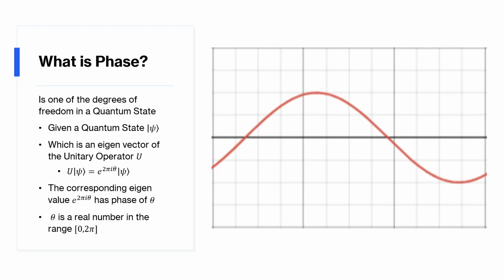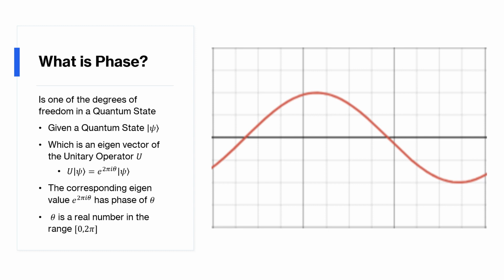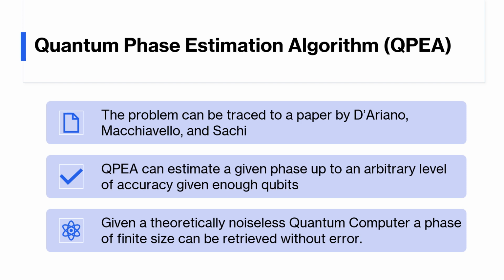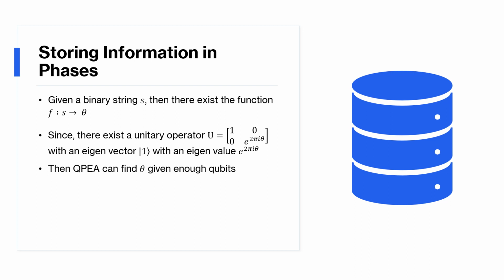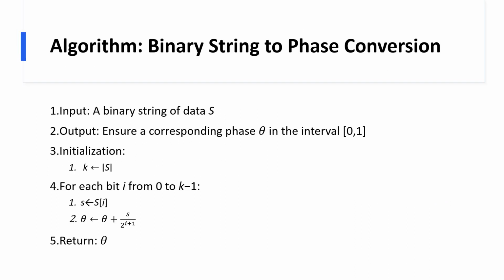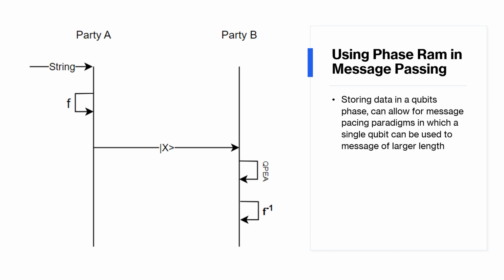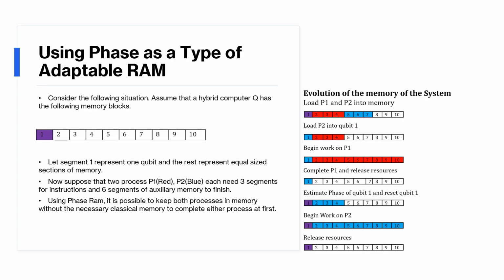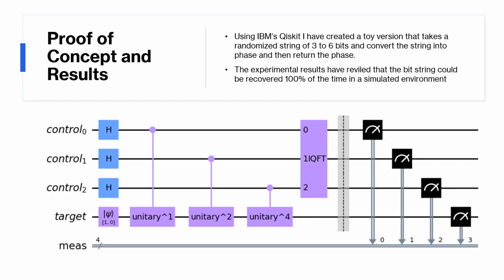GR 434 - Phase Estimation’s Application in QRAM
The paper proposes a new novel way of creating QRAM through quantum phase estimation. This is done by mapping a monotonically increasing sequence of natural numbers to a binary series and, ultimately, to a characteristic constant η which is then encoded as a phase in a quantum state. This process leverages quantum phase estimation, a fundamental quantum algorithm for finding the eigenvalues of a unitary operator which can be used as a form of QRAM in either Quantum or Hybrid models of computing.
Author: Ethan K Hunt
Advisor: Dr. Dan Lo